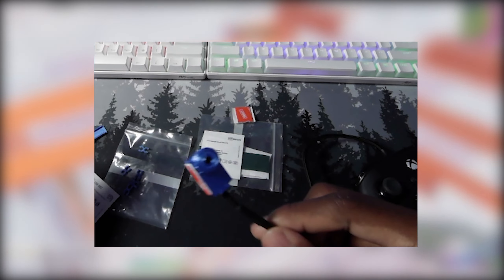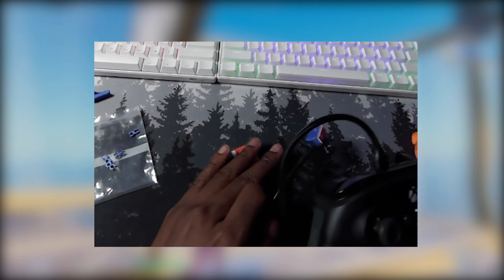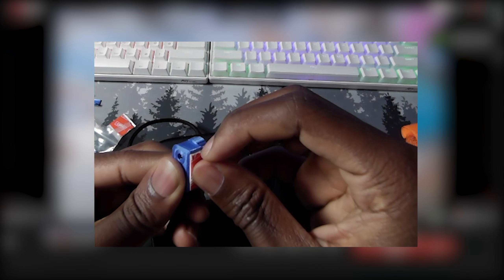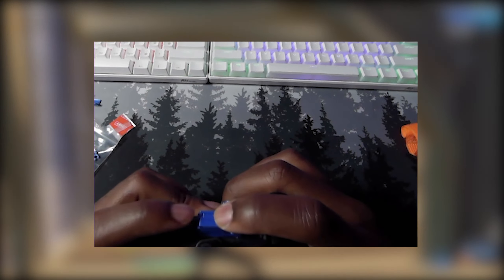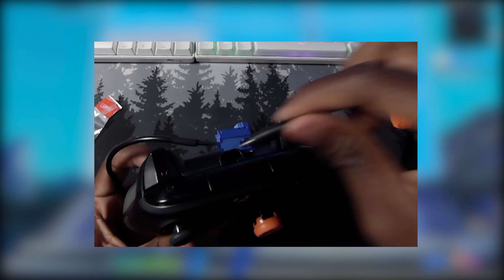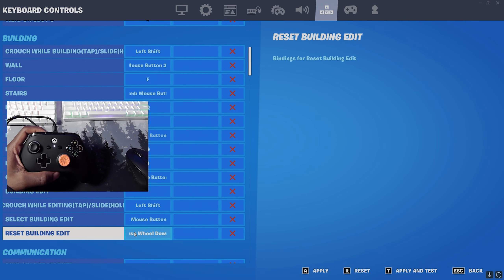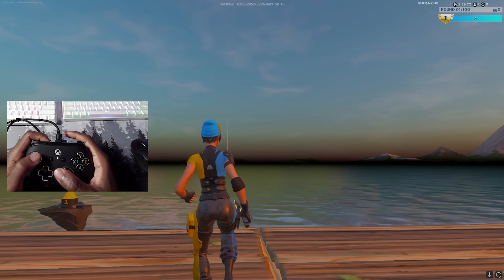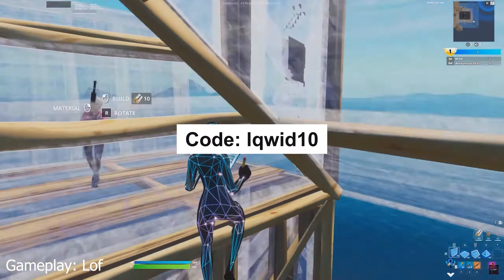How to use SCROLL WHEEL on ANY Controller | Not Bannable | Setup Guide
I will be showing you how to set up the Pro-Scroller attachment on controller. This works on PC, Playstation, and XBOX. You can use this to have a scroll wheel reset on controller and use the attachment to bind to whatever you want.

Be blessed!

 fortnite PS5 controller sensitivity pc, fortnite PS5 controller sensitivity settings, fortnite PS5 controller sensitivity , fortnite PS5 controller sensitivity guide, fortnite controller sensitivity chapter 3, fortnite controller sensitivity x and y,  building sensitivity, fortnite best controller sensitivity xbox series x, best  aiming sensitivity fortnite ps5 controller, fortnite ps5 controller, best edit sensitivity, dropz ps5, 120fps dropz, dropz ps5 settings, fortnite PlayStation 3, ps5 controller sensitivity, ps5 controller sensitivity fortnite deutsch, fortnite controller sensitivity explained, fortnite, ps5 controller edit mode sensitivity, fortnite elite ps5 controller sensitivity, xbox series x controller, sensitivity fortnite, ps5 controller sensitivity for fortnite, find perfect sensitivity, fortnite ps5 controller, good fortnite controller sensitivity, fortnite controller low sensitivity, fortnite playstation 5 controller sensitivity, controller targeting sensitivity fortnite meaning, controller sensitivity fortnite xbox series x, fortnite controller settings ps5 sensitivity, wireless ps5 controller sensitivity, fortnite ps5, controller sensitivity fortnite ps5 2020, fortnite wireless controller targeting sensitivity ps5, switch pro controller fortnite sensitivity, perfect ps5 controller sensitivity fortnite, best ps5 fortnite controller sensitivity settings chapter 3, controller scope sensitivity fortnite, what controller sensitivity fortnite streamers use, controller targeting sensitivity fortnite, the best ps5 controller sensitivity fortnite, fortnite update controller sensitivity, wireless ps5 controller sensitivity fortnite, what controller sensitivity fortnite, fortnite controller sensitivity xbox series x, best fortnite controller sensitivity xbox, ps5 controller, sensitivity fortnite season 4, my ps5 fortnite settings, ps5 fortnite, playstation 5 fortnite gameplay ,best ps5 player, ps5 fortnite gameplay, fortnite pro player,fortnite funny moments, fortnite ps5 live,fortnite update,fortnite new,fortnite funny,best console fortnite player, best fortnite players, top 10 fortnite players, fortnite best plays, underrated players, fortnite underrated player, chapter 3, In this video, I talk about about the best new settings for Fortnite Chapter 3. As I'm sure you all know, the FPS and overall look of the game has been really weird this season. The map is insanely purple, and due to bad FPS and frame drops everything feels delayed. Don't worry if you're experiencing these issues because everyone else is too. Luckily, I was able to gather the best brightness settings, video graphic quality options, and FPS Boost tricks and tips to help optimize your game in Chapter 3. These will include Nvidia graphic quality setting changes you can make to your brightness, contrast, and digital vibrancy, tips on which color blind modes to choose from the available colorblind options (deteuranope, protanope, and tritanope) and other tips and tricks for more frames on both console and PC. On top of that, I talked about the secret changes Epic made to the graphic quality options in chapter 3 as well as what rendering mode is the best between performance mode (high and low meshes), DirectX 11 (DX11) and DirectX 12 (DX12). I tried to include as many tricks to boost your FPS as I could for both console (PS4 and Xbox One) and PC, mobile and switch, but I obviously could not fit everything into one video (some systems don't have them either like performance mode on PC). Definitely check out some of my other ultimate settings guides and FPS Boost tutorials in order to get more FPS and reduce input lag (make your game run smoother). So, if you're looking for the best settings in Fortnite Chapter 3 to boost your FPS, advanced controller exploits, fix your games colors, and decided what to use with performance mode, then this video is definitely for you. On top of that, this video will show you tricks to boost your FPS, make your game look brighter, help you win more fights and get more wins in Fortnite Battle Royale Chapter 3